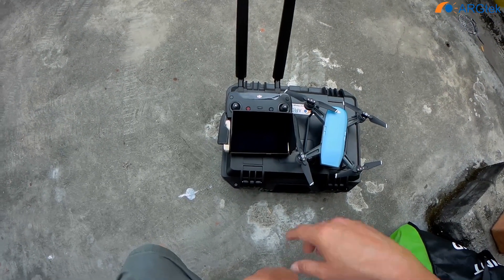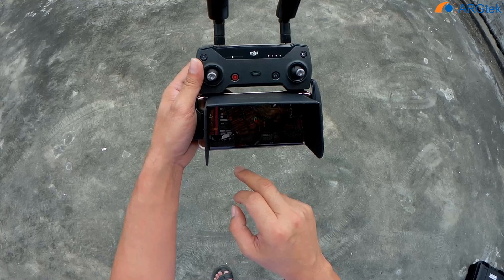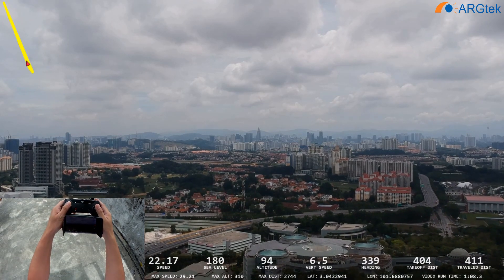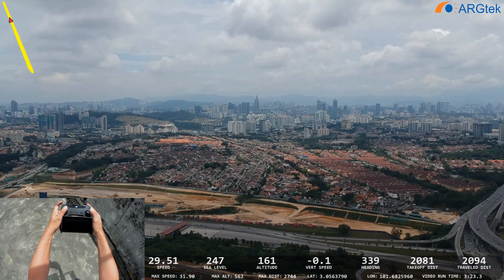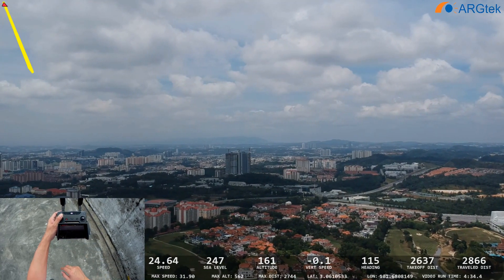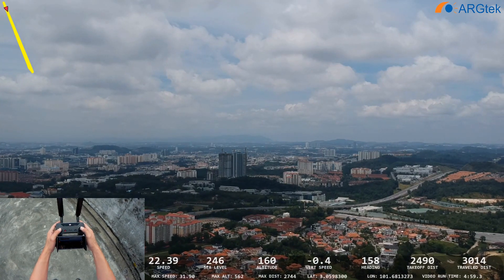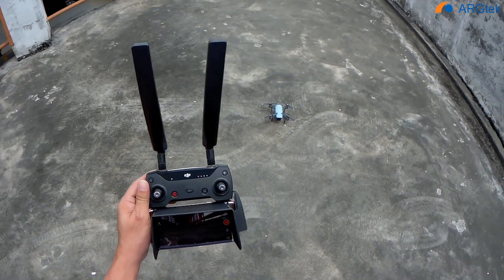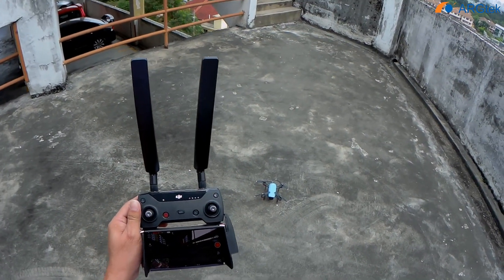DJI Spark ARGtek Omni-directional Range Test Total Distance 5,514M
This video we do first range test after mod ARGtek WiFi Range Extender with using Omni-directional Dual Band 8dBi antenna and selected 5.8G Channel also fly on Sport mode.

The range was perfect and the live view must must more better than stock antenna, the previous range test using stock antenna with selected 5.8G WiFi channel the max range only about 1,200m/1.2km.

After mod ARGtek Extender kit and i can get up to 2,745m/2.7km, it's double up the the range compare to the stock antenna, not only that but the live view are also less lagging by using ARGtek Extender kit.

The ARGtek WiFi Signal Range Extender have few different option package you can choose, just click into ARGtek Ebay direct online store and choose right for your need.